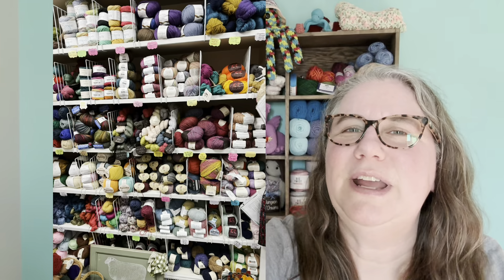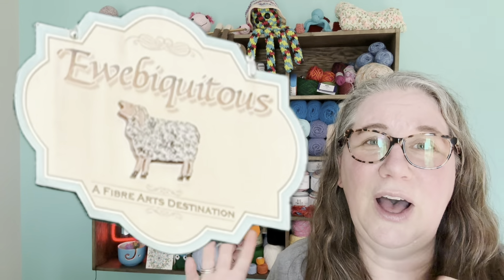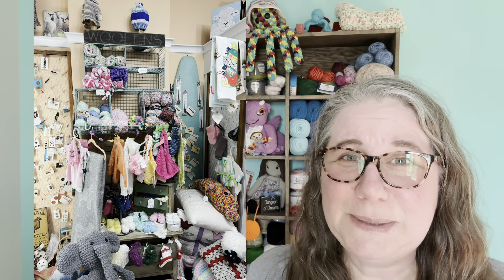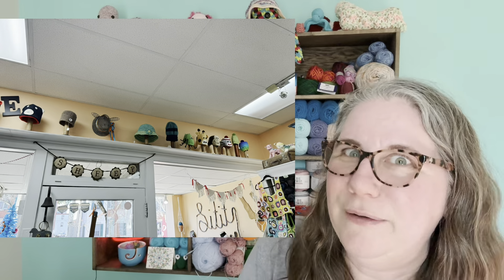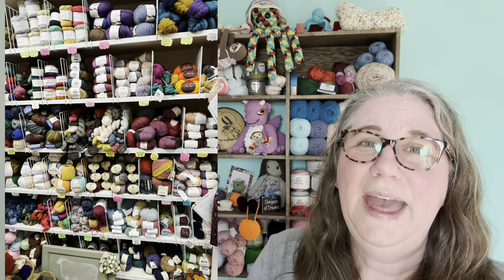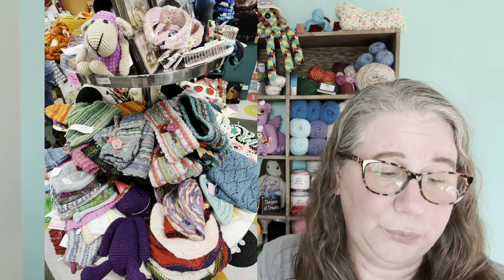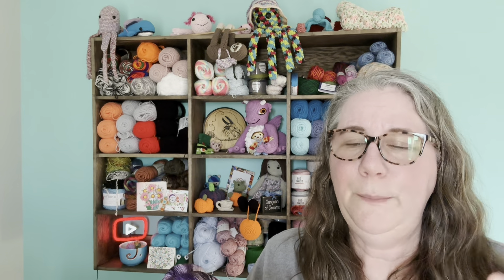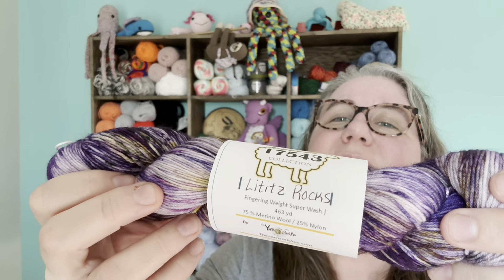Exploring Ewebiquitous: Exclusive Hand-Dyed Yarns & High-End Local Yarn Store Experience🧶✨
Yarn I bought: Yarn Smith Ewebiquitous Exclusive Yarn in color way Lititz Rocks

Channels mentioned: Erin from @kraftingkitty101

Code: MYSTRINGSANDTHREADS

Fantastic Fantasy Drawstring Bags:

Marching Band Amigurumi:

Amazon Wish List: